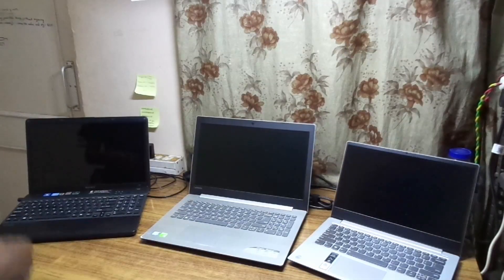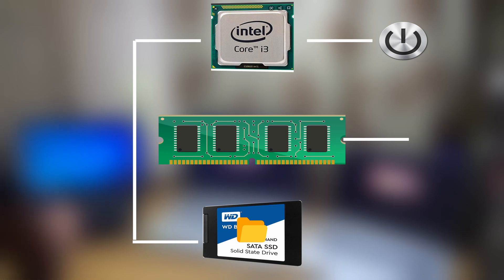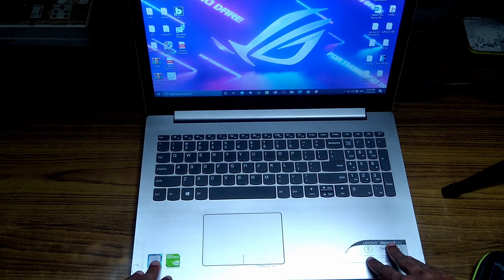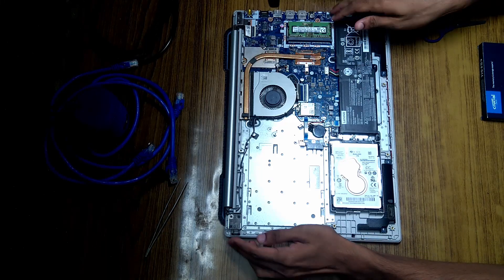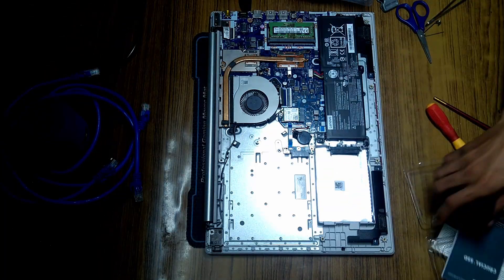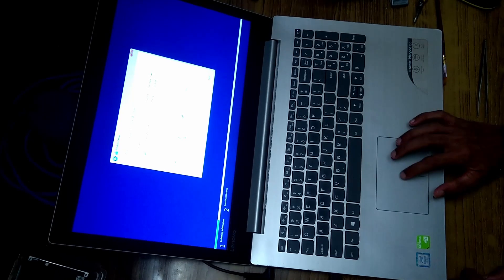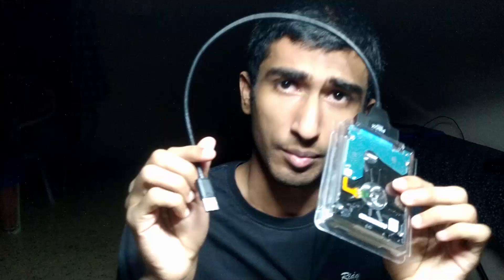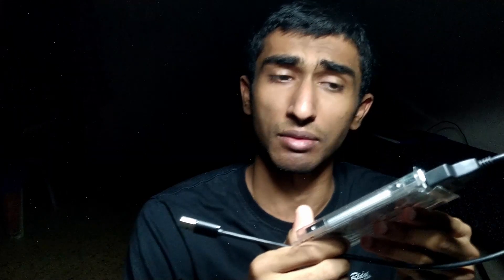Don't upgrade your RAM if you want more speed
This video was generally made for those who may be mislead into thinking a simple ram upgrade will make their old system faster...
for those who already know all this like the back of their hands ... well entertain yourself then :).
for those who are waiting for more ASUS stuff yes, I have got something up my sleeves gaming related...

find all the things I used hear
SSD:-

Laptop used:-

Memory stick :-